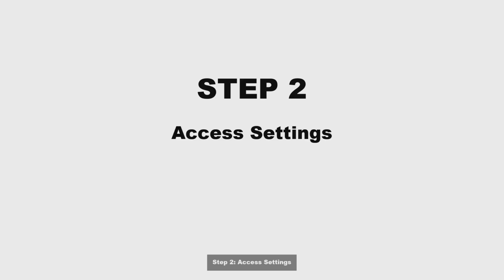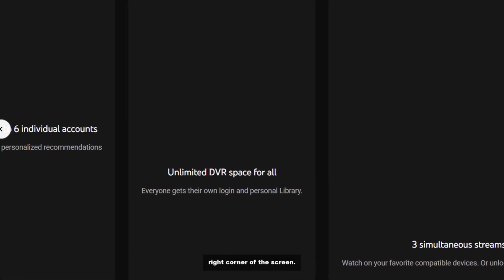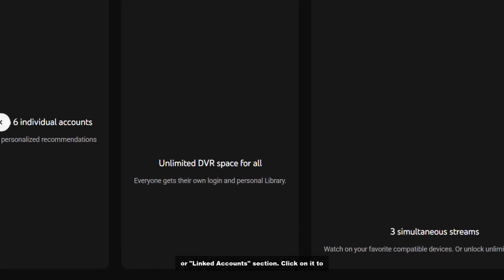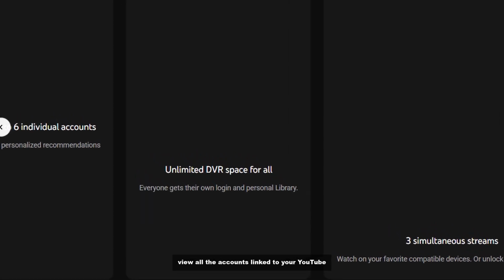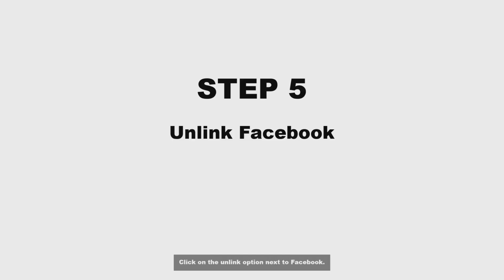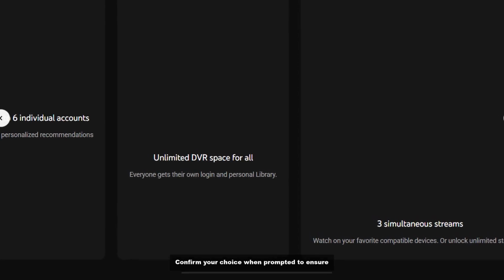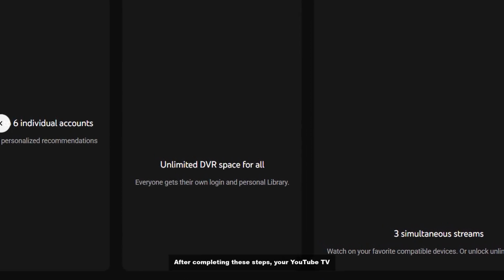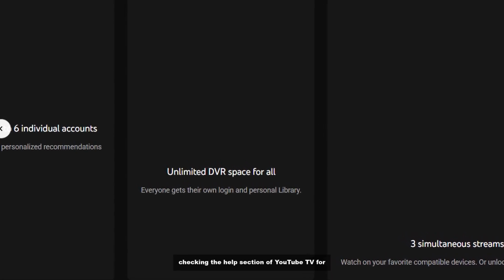How To Unlink Your YouTube TV Account From Facebook 2026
In this video, we will show you how to unlink your YouTube TV account from Facebook in 2026. If you're looking to disconnect your accounts for privacy or other reasons, we've got you covered with easy steps.